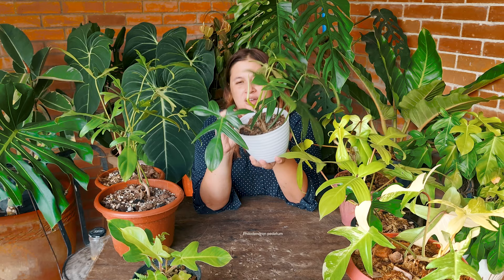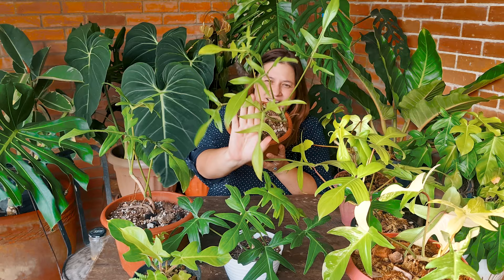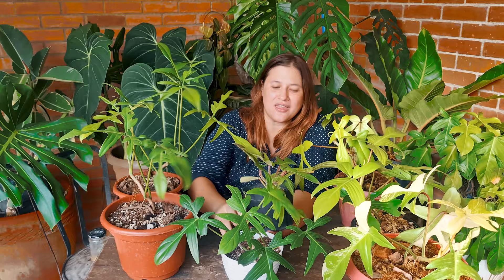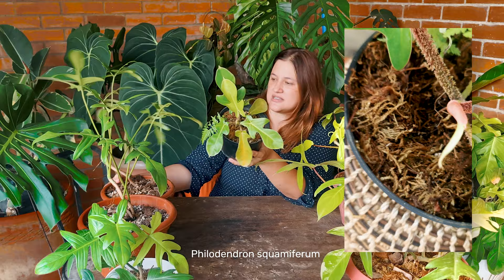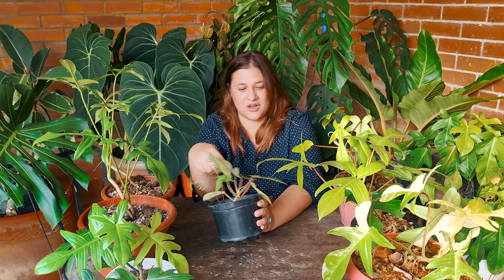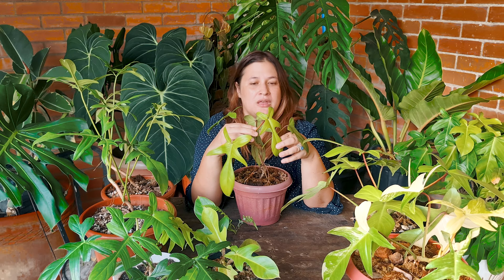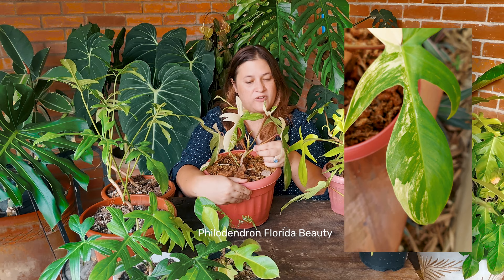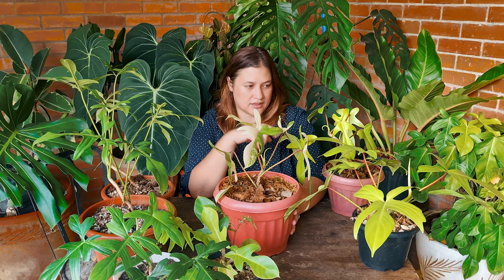PHILODENDRON PEDATUM, SQUAMIFERUM, FLORIDA | How To Tell Which One Is Which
One of the most asked questions I see about Philodendron is how to tell the Philidendron pedatum, squamiferum, and Floridas apart. In this video, we discuss each of these Philodendrons as well as their differences. Hope this helps you identify which of these gorgeous Philodendrons you have questions about.